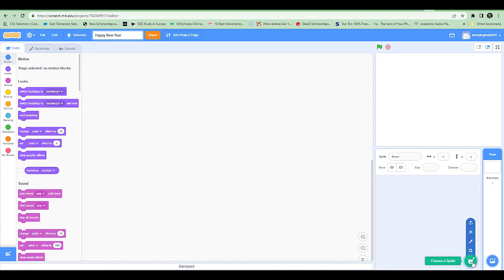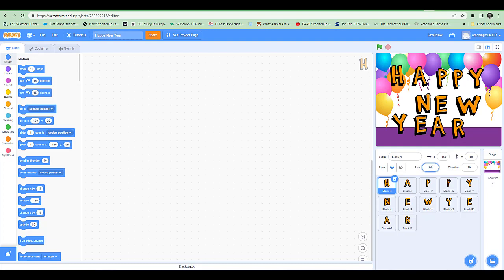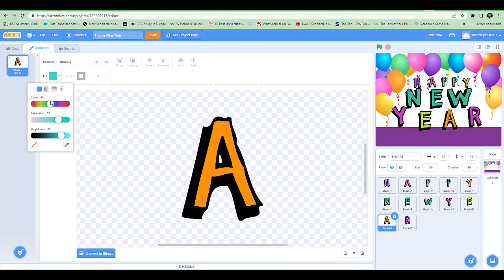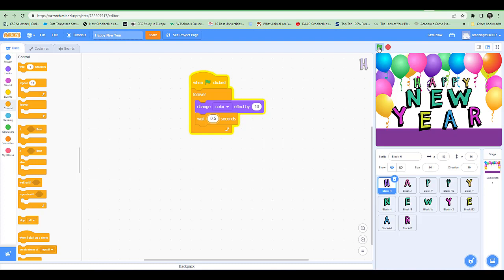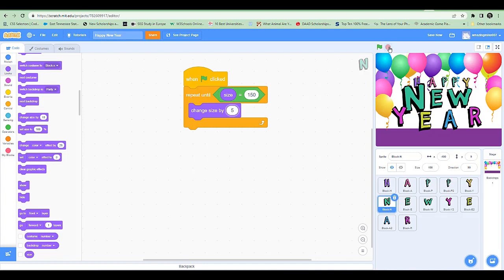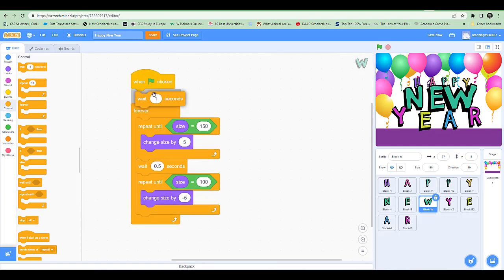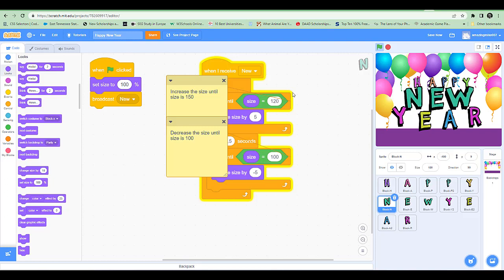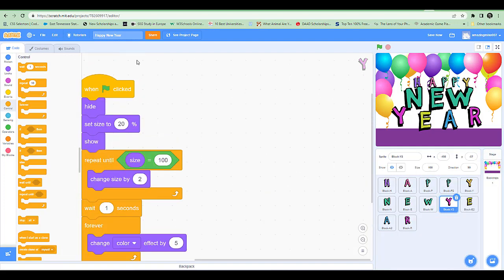Scratch Tutorial : How to Create a Beautiful Happy New Year Celebration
At the end of this video, we will be able to create a fantastic scratch animation about the happy new year celebration.